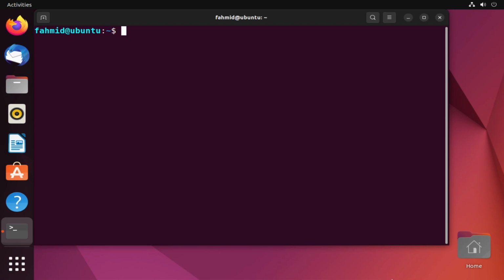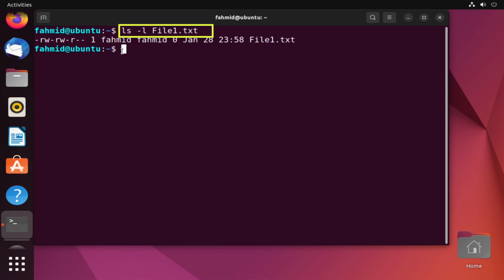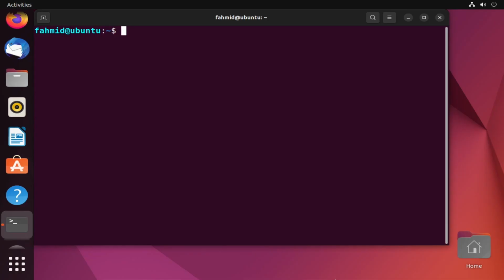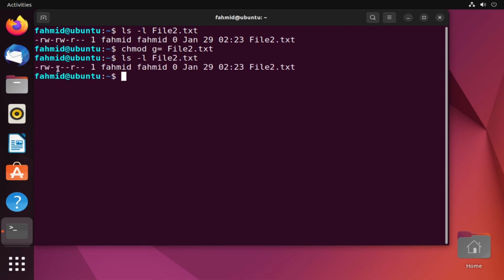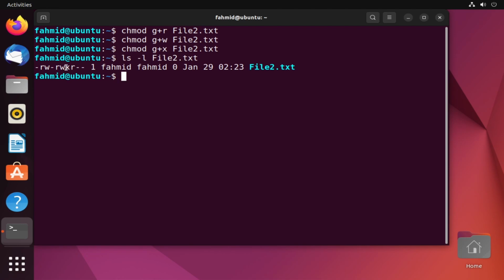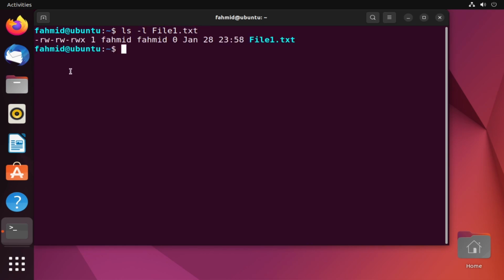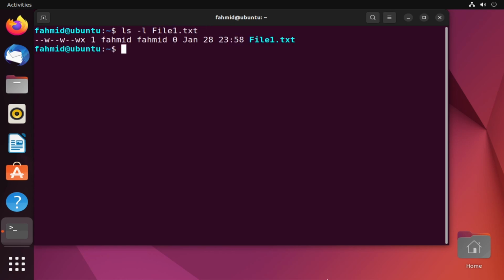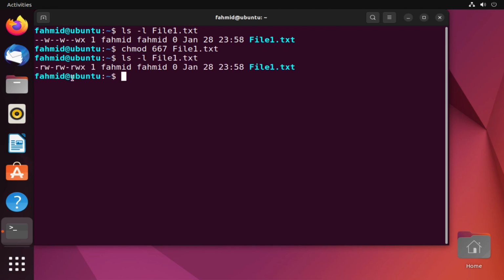How to Use “chmod” Command in Linux [6 Practical Examples] | LinuxSimply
Worried about file permissions in Linux ? Dive into the basics of file permissions with this tutorial on " How to use the “chmod” Command in Linux [6 Practical Examples] ". Explore on how to change file permission according to various needs with the help of the chmod command and its six practical examples.

The chmod command in Linux is a powerful tool for changing the permissions of files and directories. Chmod stands for “Change mode” in Linux. It can be used to change the file permissions in Linux, that is, it can be used to make a file readable, writable and executable depending on the user needs.

💡 Key Topics Covered:
1. Understand the basics of chmod command, chmod command syntax and its options
2. Learn about the basics of file permissions in Linux
3. Learn how to give permissions using normal expression of the chmod command
4. Learn how to revoke permissions using normal expression of the chmod command
5. Learn how to give permissions using logical expression of the chmod command
6. Learn how to revoke permissions using logical expression of the chmod command
7. Learn how to change permissions for all users in Linux
8. Learn how to give permissions using octal notation of the chmod command

Embark on a Linux mastery journey with the chmod command! Revolutionize your file permissions skills effortlessly.

Content Index
0:00 Introduction
0:19 What is chmod Command?
1:08 Example 1: Giving Permissions Using Normal Expression of the “chmod” Command in Linux
2:34 Example 2: Revoking Permissions Using Normal Expression of the “chmod” Command in Linux
3:30 Example 3: Giving Permissions Using Logical Expression of the “chmod” Command in Linux
4:40 Example 4: Revoking Permissions Using Logical Expression of the “chmod” Command in Linux
5:20 Example 5: Changing Permissions for All the Users
6:16 Example 6: Giving Permissions Using Octal Notation of the “chmod” Command in Linux

Instructor Details
Fahmid Bin Kibria

Editor Details
Reshma Raj

Article Link
The “chmod” Command in Linux [6 Practical Examples]

Commands Used
Example 1: Giving Permissions Using Normal Expression of the “chmod” Command in Linux
chmod o=rwx File1.txt

Example 2: Revoking Permissions Using Normal Expression of the “chmod” Command in Linux
chmod g= File2.txt
Example 3: Giving Permissions Using Logical Expression of the “chmod” Command in Linux
chmod g+r File2.txt
chmod g+w File2.txt
chmod g+x File2.txt

Example 4: Revoking Permissions Using Logical Expression of the “chmod” Command in Linux
chmod o-r File2.txt

Example 5: Changing Permissions for All the Users
chmod a-r File1.txt

Example 6: Giving Permissions Using Octal Notation of the “chmod” Command in Linux
chmod 667 File1.txt